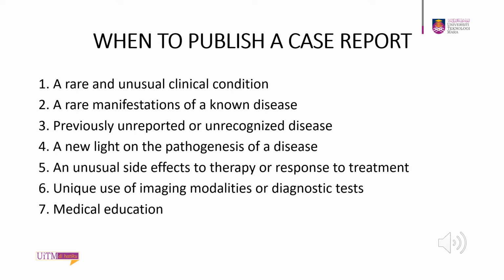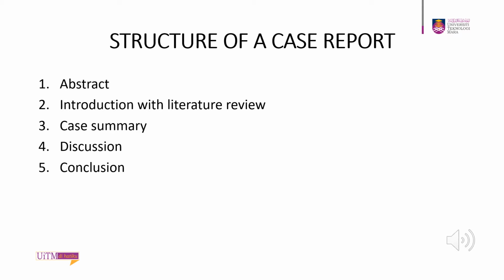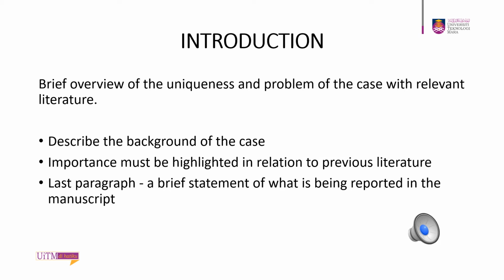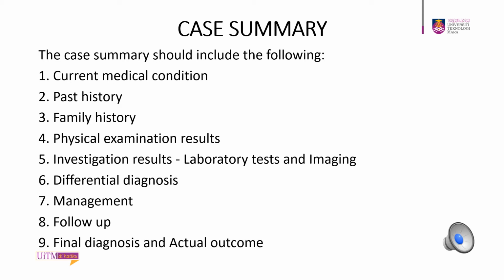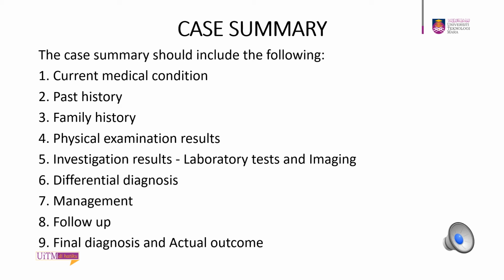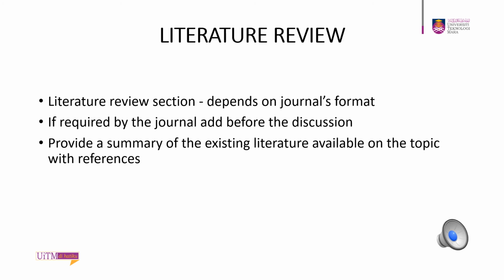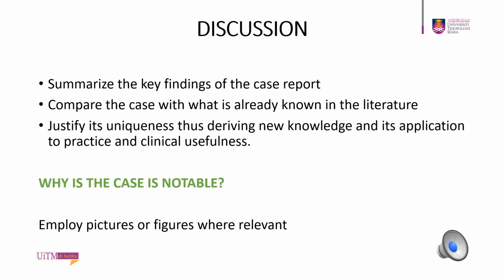Case Report: Tips for the Novice Writer - AP Dr Suraya Abdul Razak & AP Dr Marymol Koshy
Dr. Suraya Binti Abdul Razak is an Associate Professor at the Department of Primary Care Medicine, Faculty of Medicine, Universiti Teknologi MARA.

Dr. Marymol Koshy is an Associate Professor from the Department of Radiology, Faculty of Medicine, Universiti Teknologi MARA.